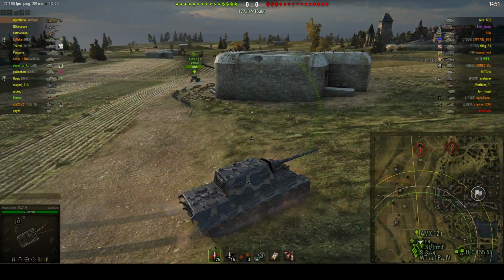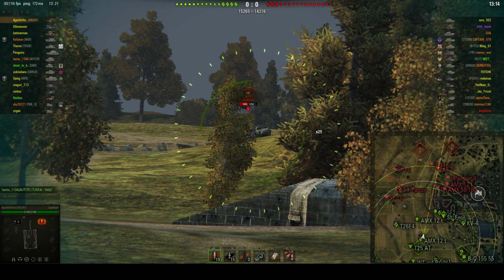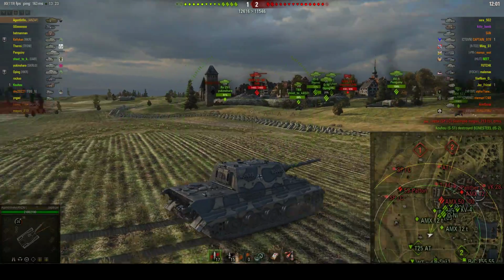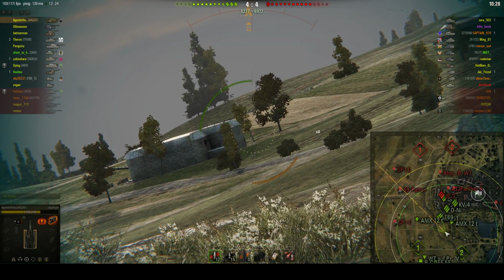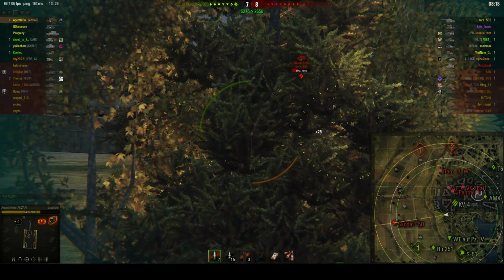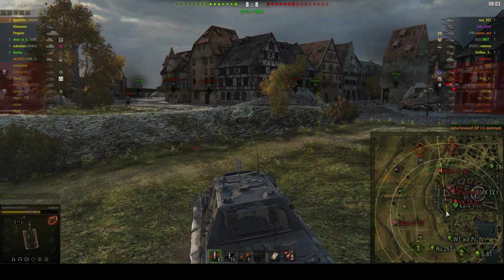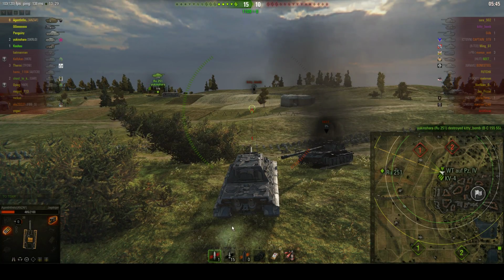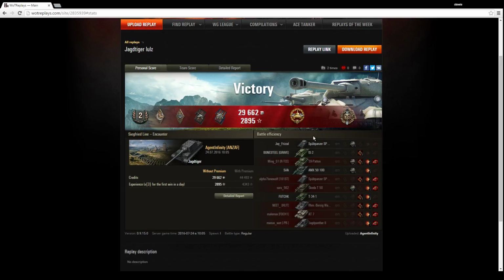World of Tanks German Tier 9 Tank Destroyer - The Jadgtiger!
AgentInfinity[ANZAF] is at it again - this time in his trusty Tier 9 Tank destroyer, the German Jadgtiger!
He makes it look easy, as he picks up a cool Top Gun, High Calibre and lots of thrills in this awesome replay!

GETONBOARDSTEWIEJP

Rewards with:
500 Gold
3 Days WOT Premium Plus
100k credits

MY STUFF:

i7 9700k
64 GB Crucial Ballistic RAM
2nd Cam - MOKOSE
WALI Monitor Arms
Elgato Streamdeck